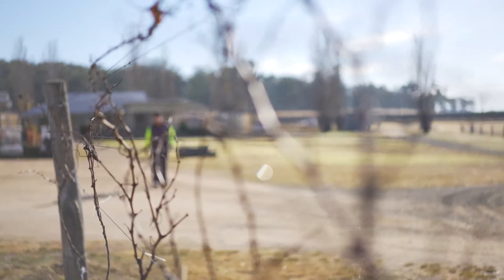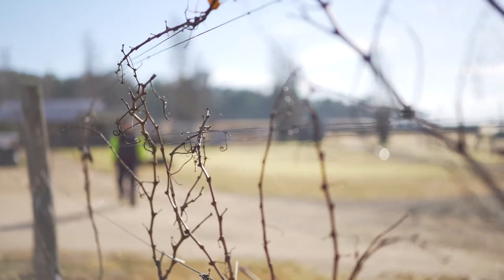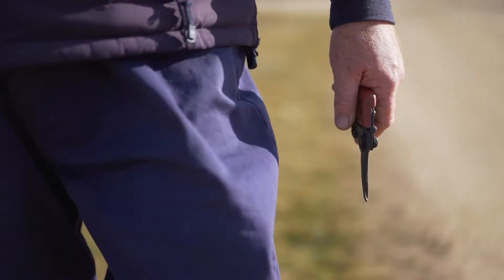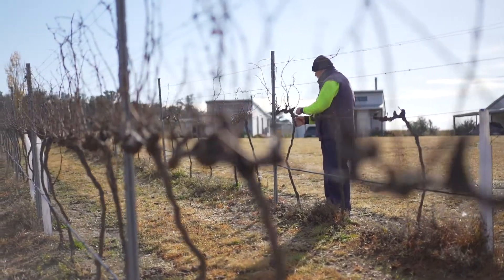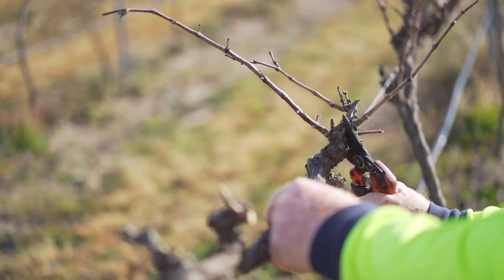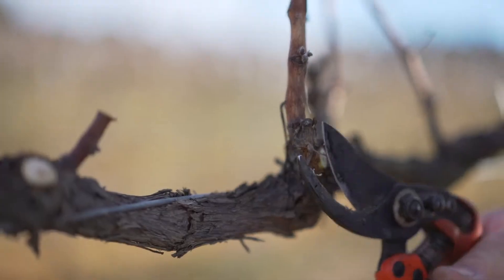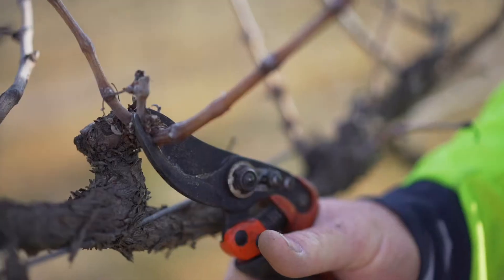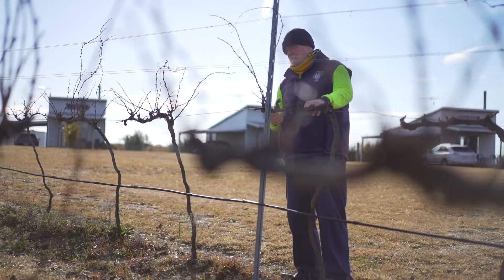ridgemill estate Stanthorpe 'Prunning'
That time of year in the vineyard, when we prune last year’s growth back and increase our production of premium fruit for creating wines that are distinctive, complex and most importantly, have elegance and finesse.